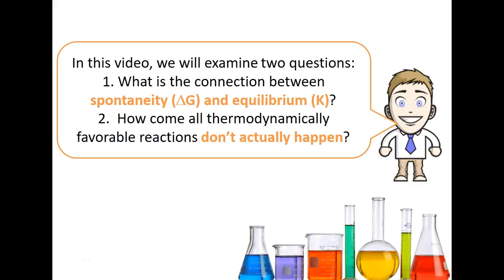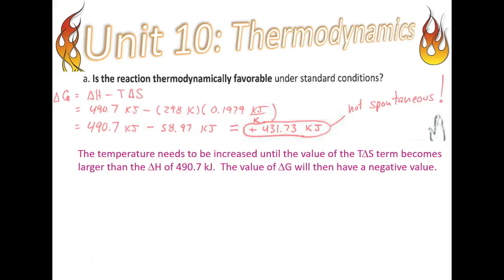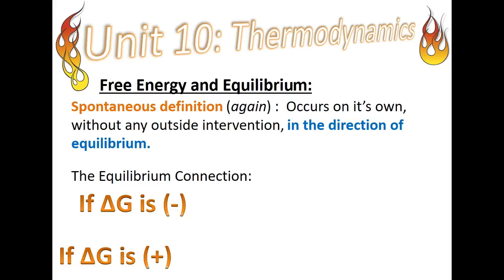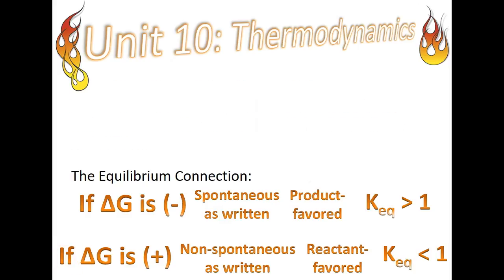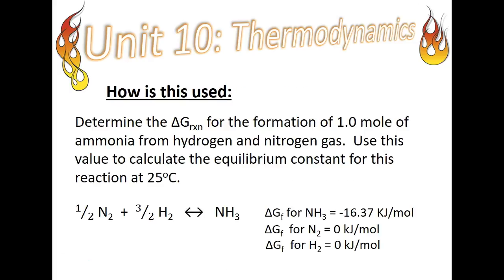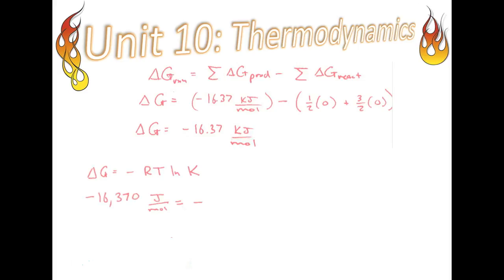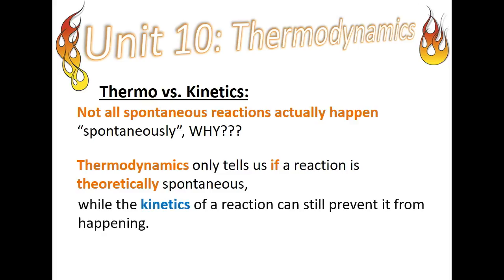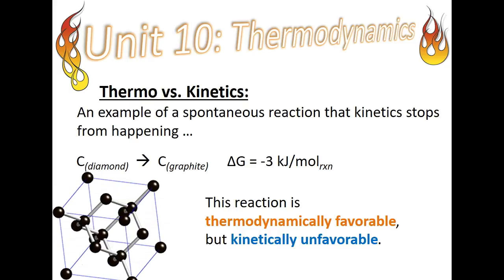Free Energy and Equilibrium Lesson